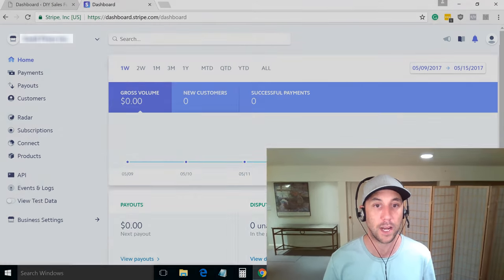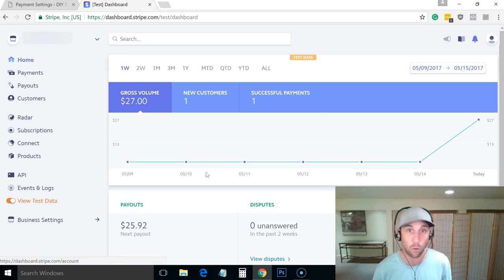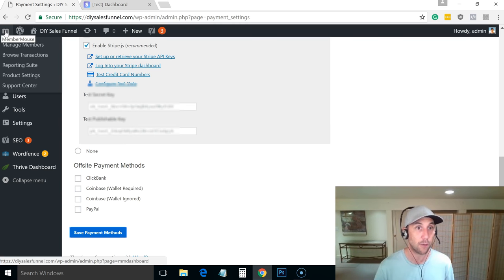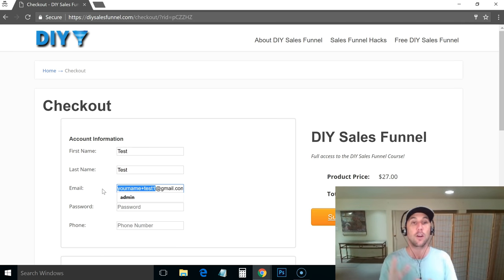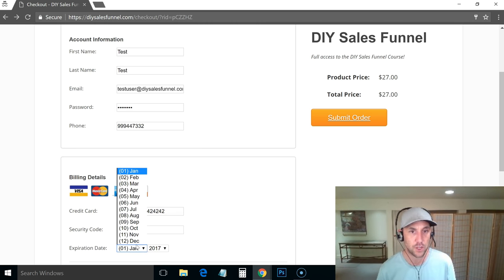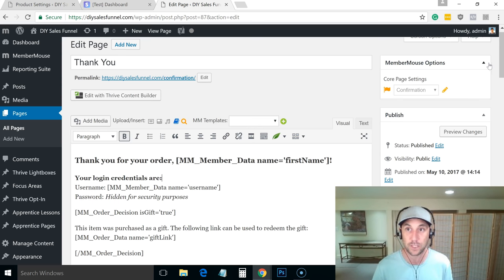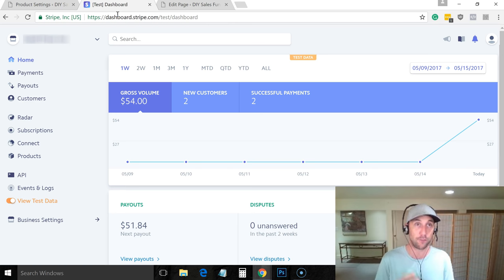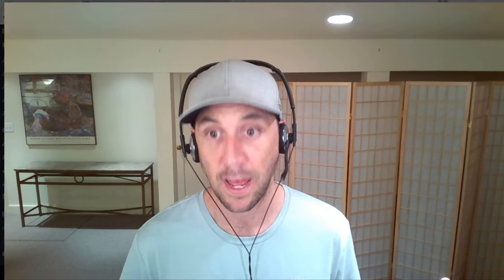DIY Sales Funnel #5 - Testing - How To Put Your Shopping Cart And Stripe In Test Mode & Purchase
Before you start running live traffic to your site, you must test your shopping cart and your merchant account (Stripe) in test mode!

In this video we put the MemberMouse in test mode and we put Stripe in test mode so you can run your first transaction and make sure your site and cart are functioning as they should.

With that said, this is not only going to be valuable for individuals using MemberMouse and Stripe!

This is the continuation on our Clickfunnels alternative series where you can create a sales funnel that will save you $3263 per year.

The theory in here is sound and you will learn about my gmail hack for testing that makes it easy to track your testing results.

If you have not checked out the other videos in this series, you can access them all

Testing your sales funnel is so important.

I have run paid traffic to a broken funnel more than once and it SUCKS when you realize you just flushed advertising dollars down the drain because your payment system was not configured properly.

This is why we test!

So get to it, and get testing!

Here are the direct links to the other videos in the Do It Yourself Sales Funnel video series-

Part 4 - Install & Configure your shopping cart, setup your first product and protect your paid content